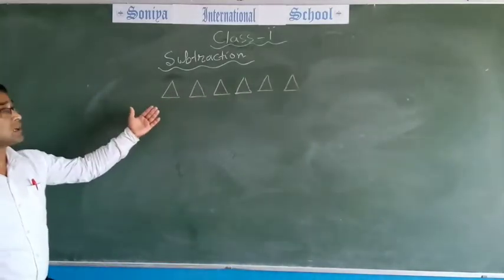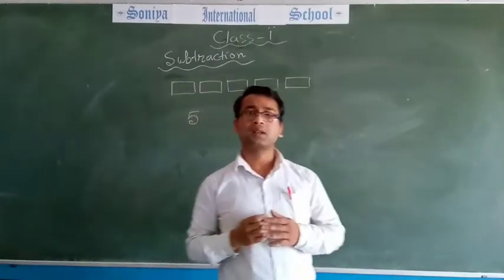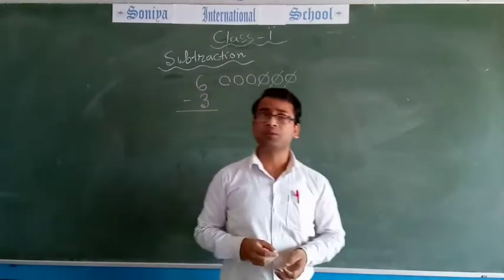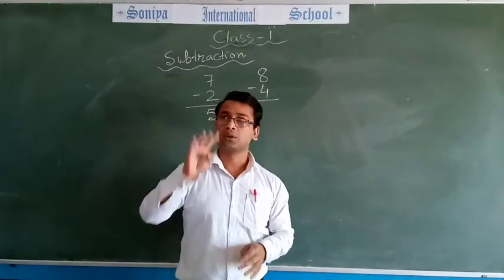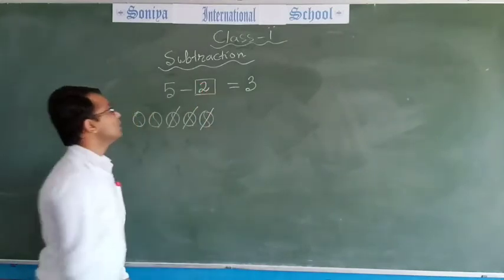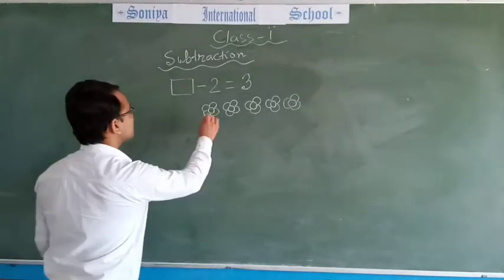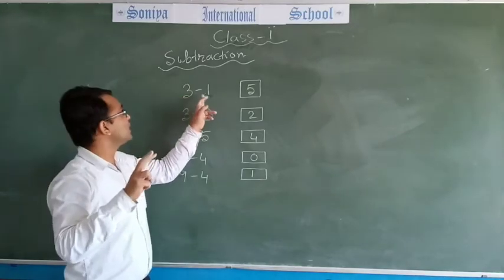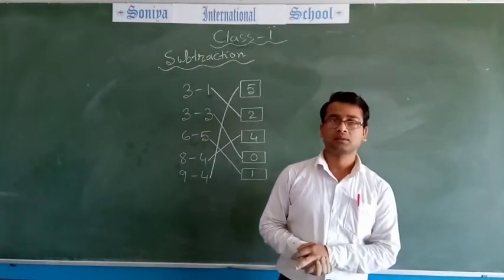Maths | Class 1st | Subtraction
Teacher: Mr. Kader Khan